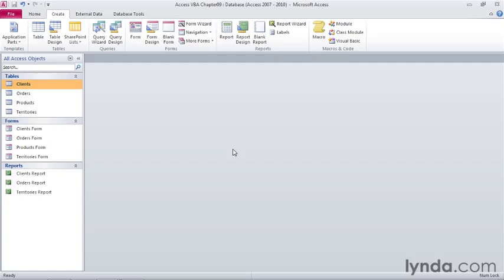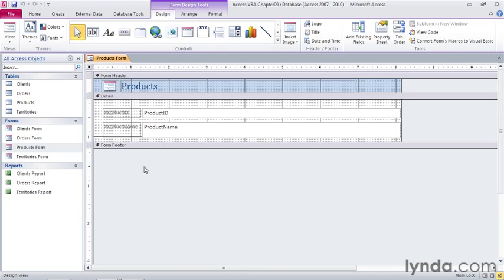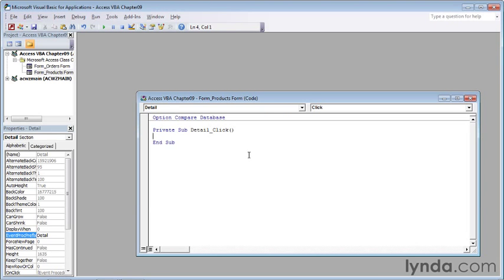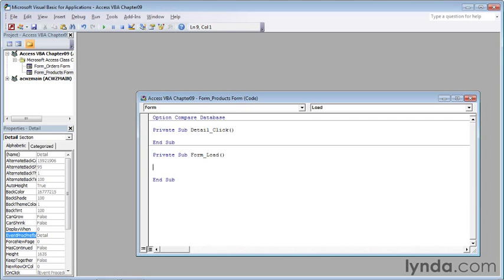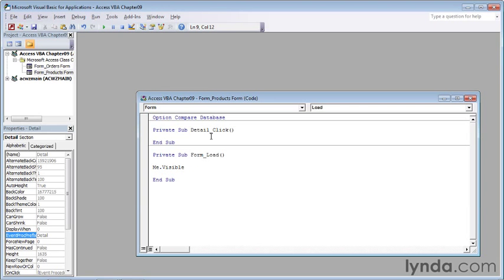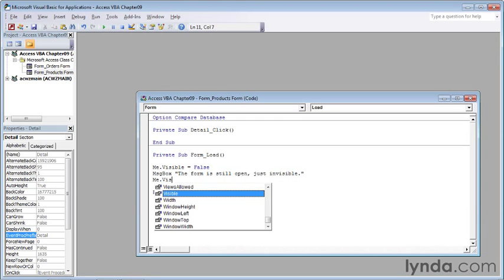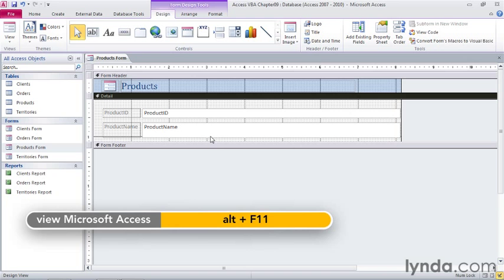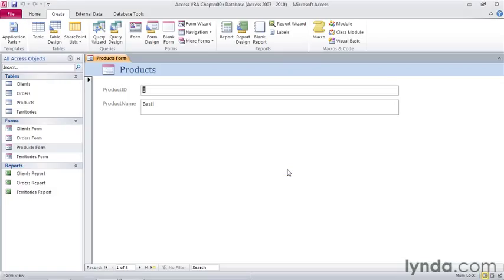87007_09_07_SC11_visible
87007_09_07_SC11_visible